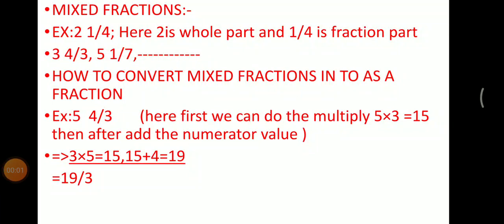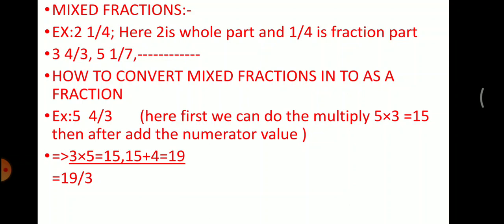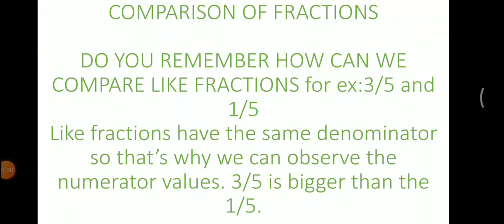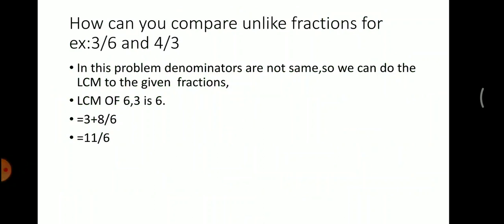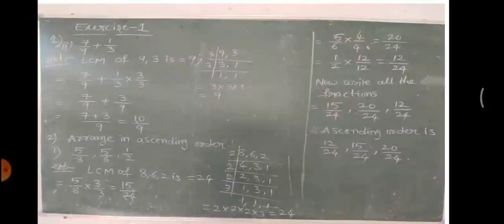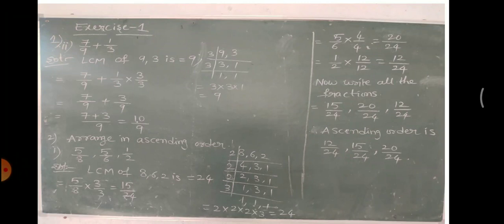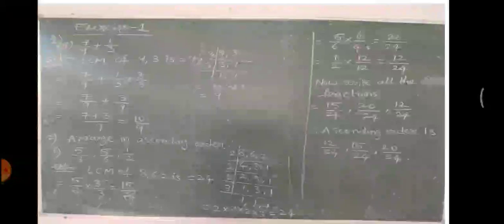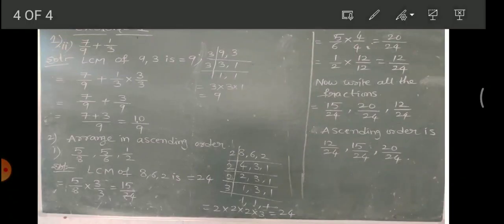7th class Mathematics 2nd chapter FRACTIONS,DECIMALS AND RATIONAL NUMBERS Part-2 E/M